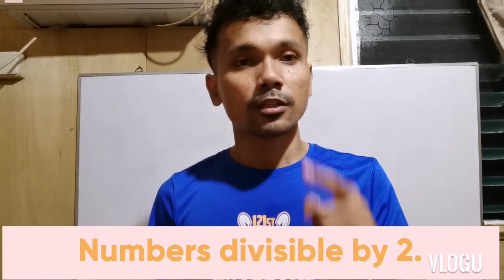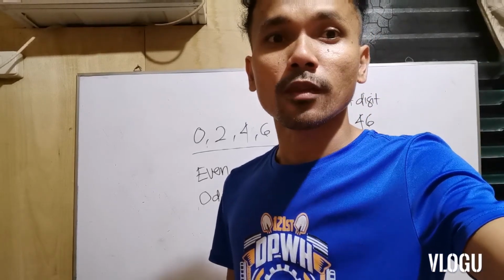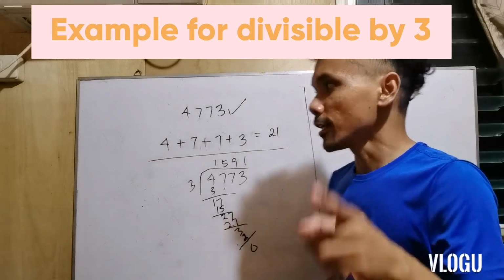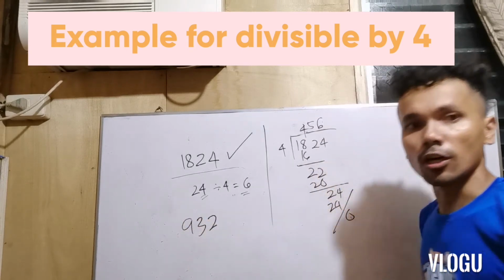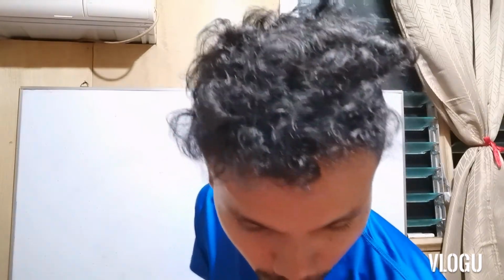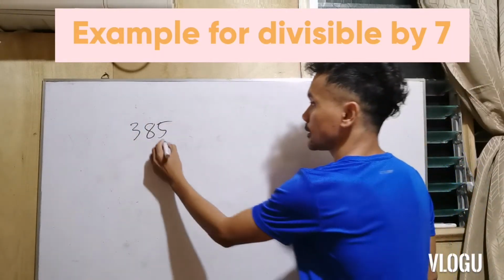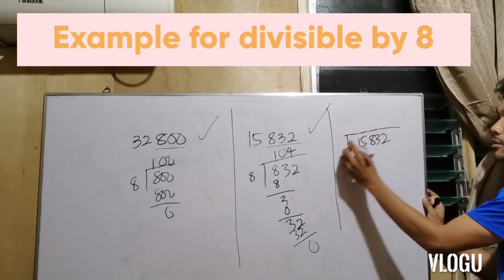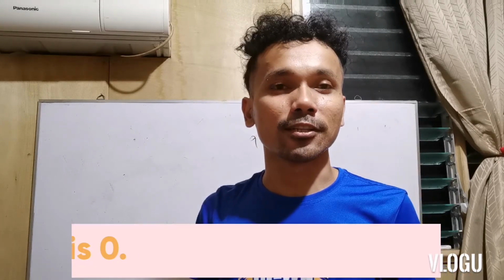Divisibility Rule | Shortcut Saves Time Vlog 008 Part 1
Discussion regarding divisibility rule from 1 to 10. Time to refresh. Watch out for the continuation.